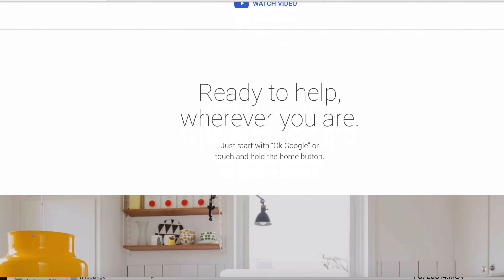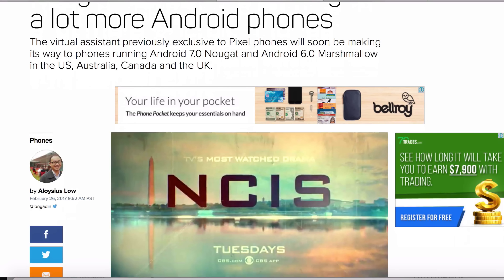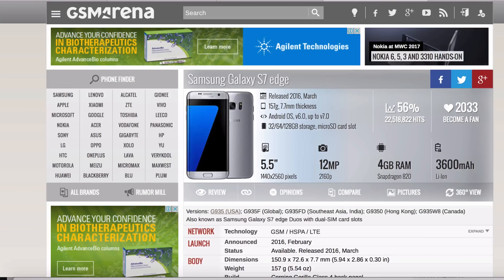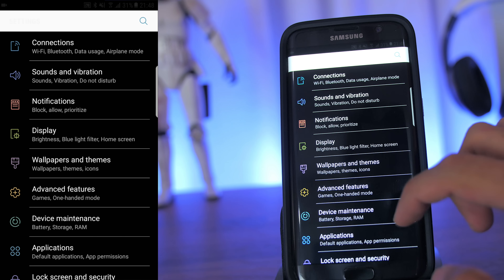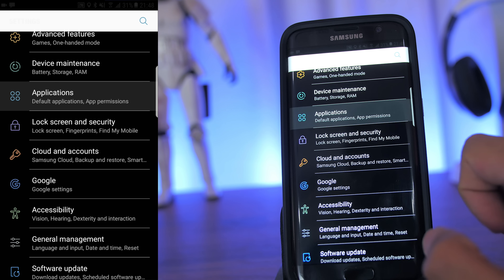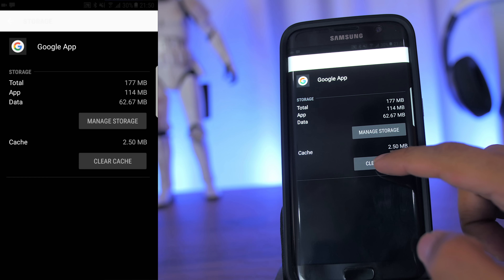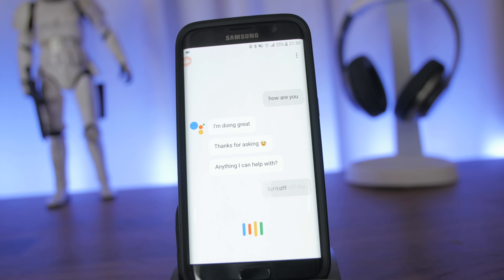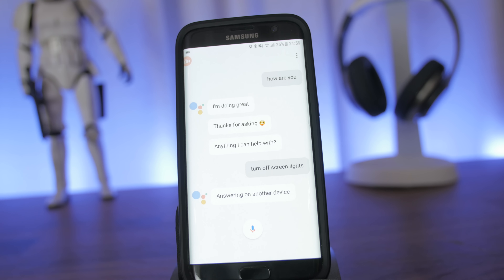Google Assistant On The Samsung Galaxy S7 Edge - No Root - Easiest Method - March 2017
This isn't a Clickbait but a guaranteed method to get the Google Assistant to work on your Samsung Galaxy S7 Edge with this super easy method WITHOUT rooting your phone.
I have yet to try it out on other Android devices so if you managed to get it to work on other Android devices with this method, do let everyone know below at the description area. Good luck my friends!

Tested & worked well without any issues:-
Android 7.0 (Samsung Galaxy S7 Edge)
App & Device tested with 10mbps Internet connection (Streamyx)